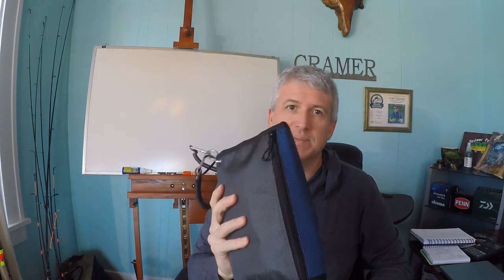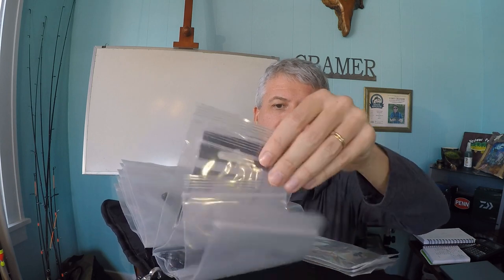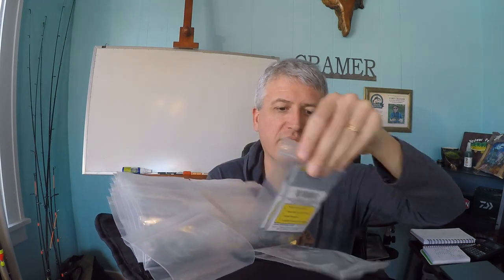Prepping for Ice Fishing 2019/2020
In this video I run through some of the gear that we'll be using for the 2019/2020 ice fishing season. We have lots of upgrades this year!